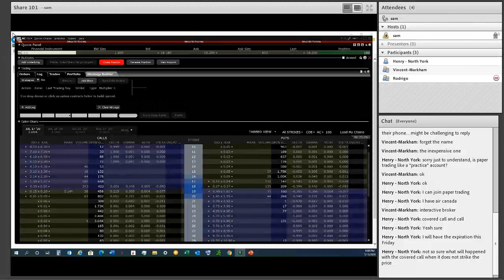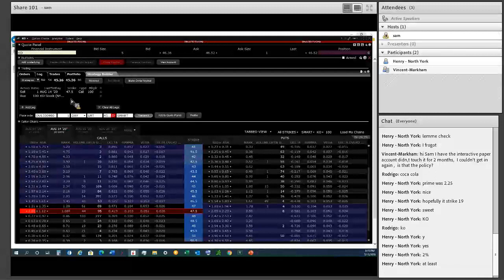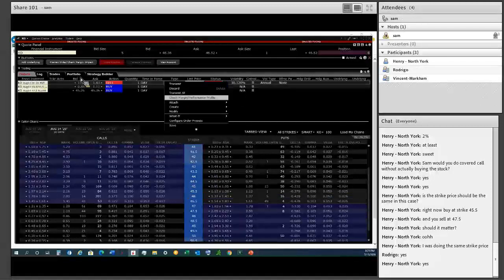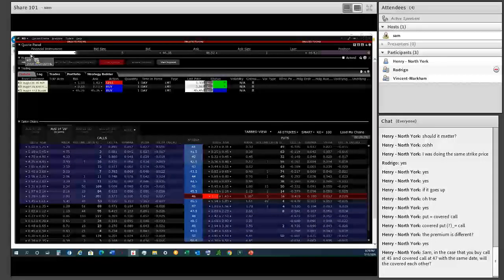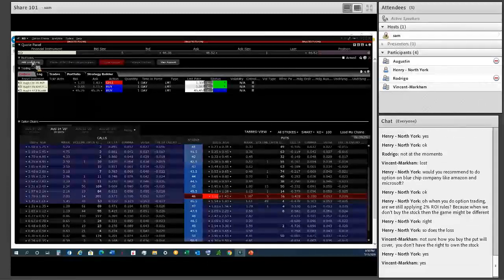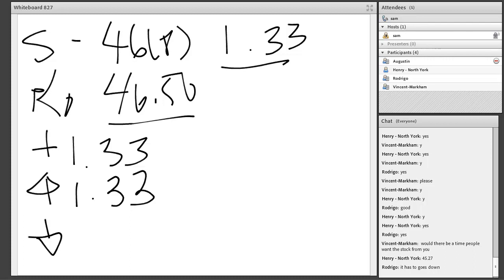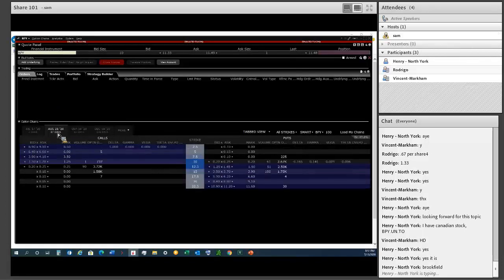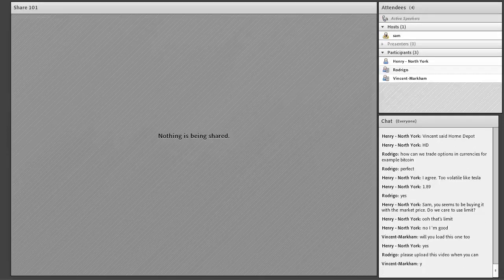Elite Support Weekly Meeting Stock July 15 20 0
Stock Training